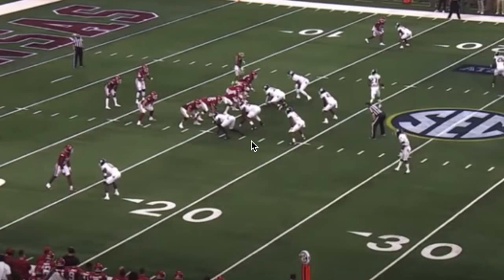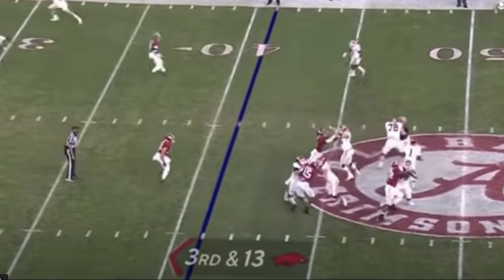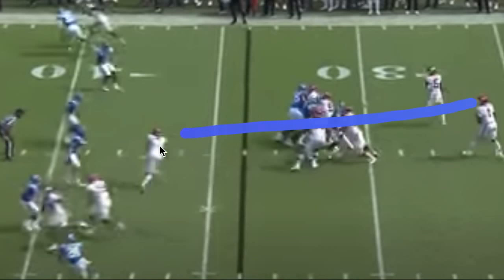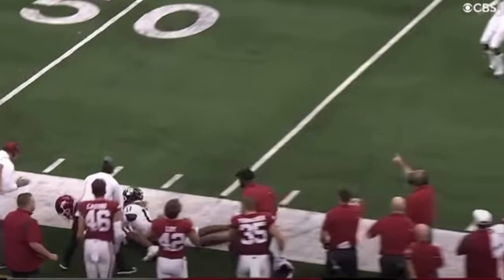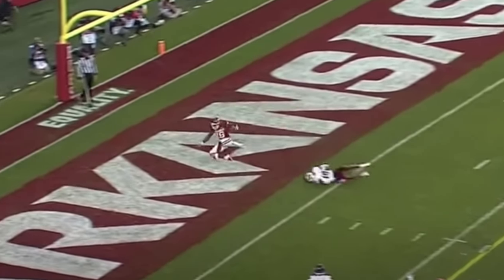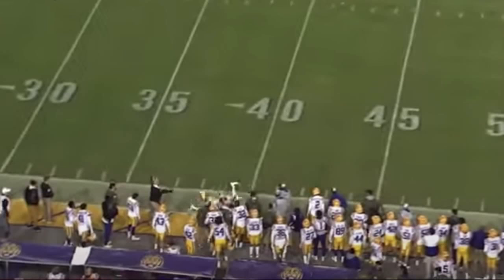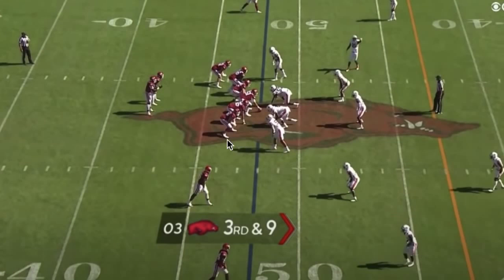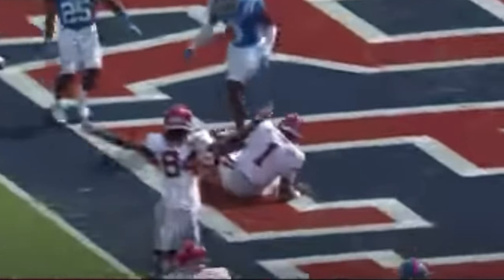Who Is The Most Underrated QB In College?? Arkansas QB KJ Jefferson!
Film breakdown on KJ Jefferson. Not only is he one of the most underrated QB's in college football, but in our opinion one of the top returning QB's in 2022.